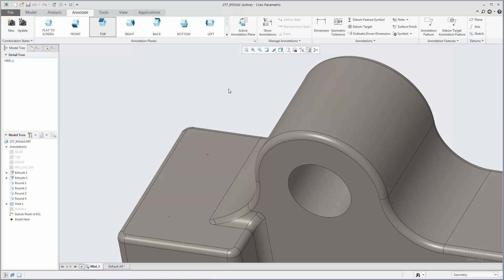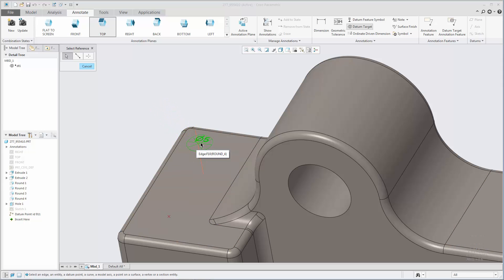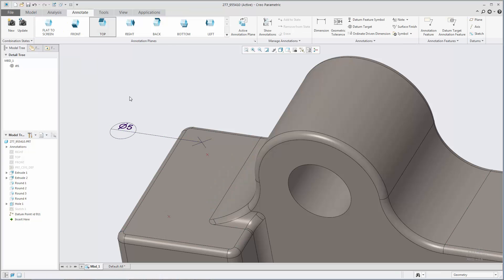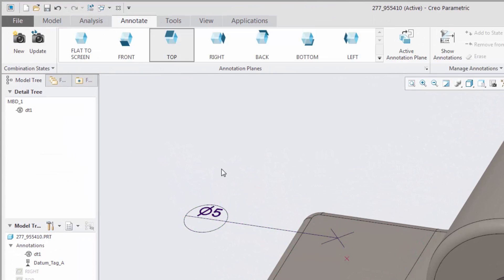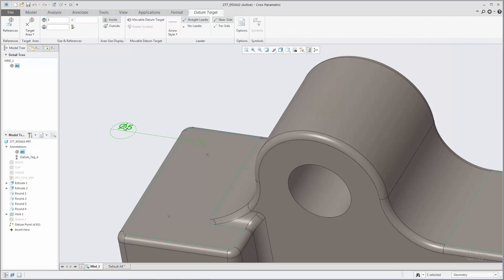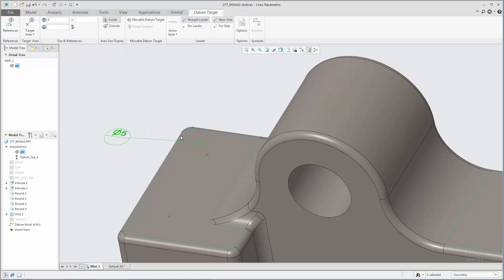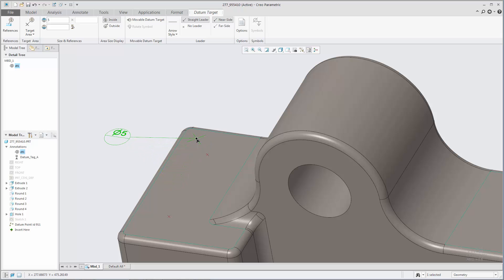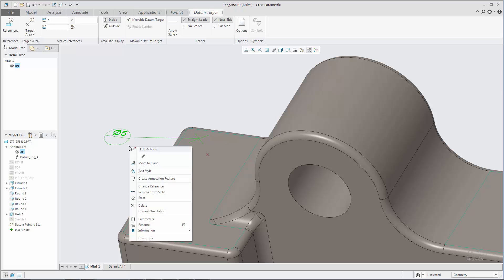More Intuitive Workflows for Creating and Editing Datum Targets in MBD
Workflows for creating and editing Datum Target annotations are faster